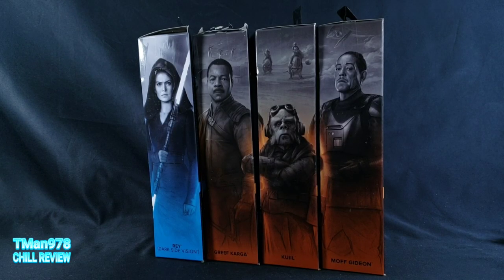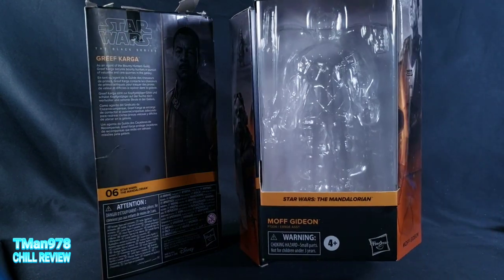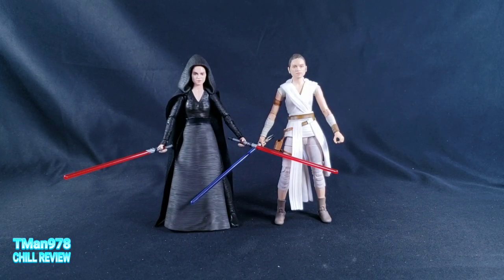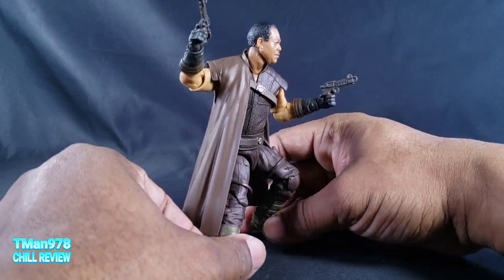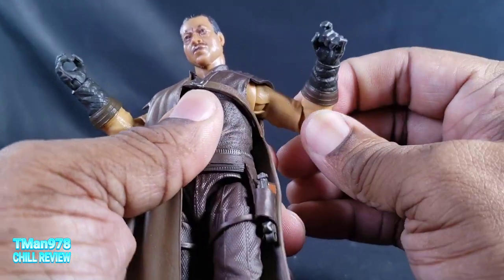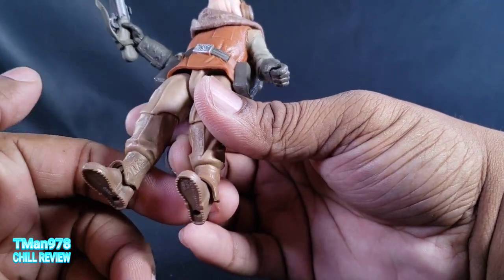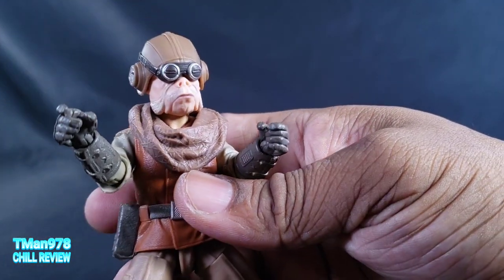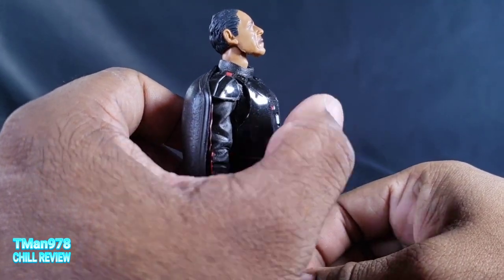Star Wars The Black Series Moff Gideon, Kuiil, Greef Karga & Rey (Dark Side Vision) CHILL REVIEW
in this video I review what I believe to be the first wave of 2021 of Star Wars the Black Series figures. It consist of characters from Star Wars The Mandalorian show and Star Wars Rise of Skywalker.

Action Figure Enhancer Amazon List